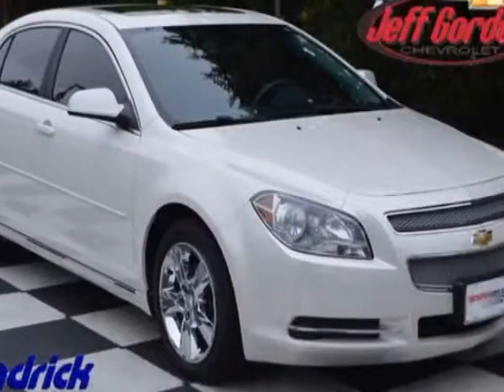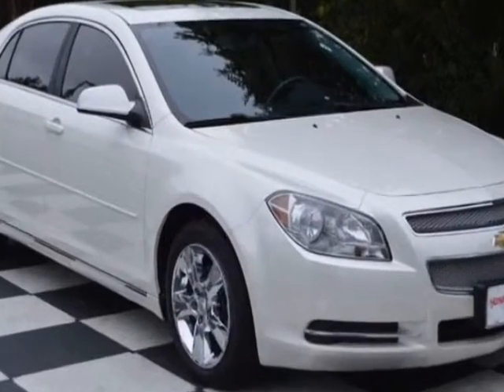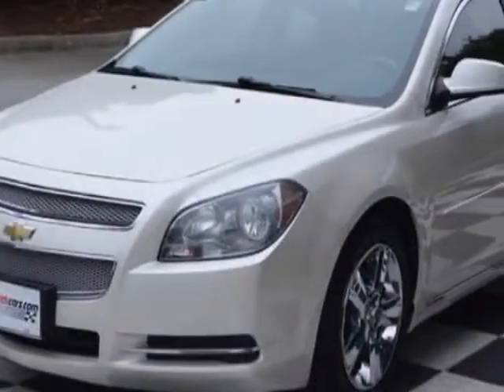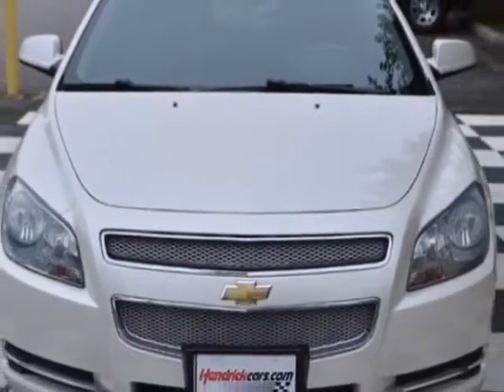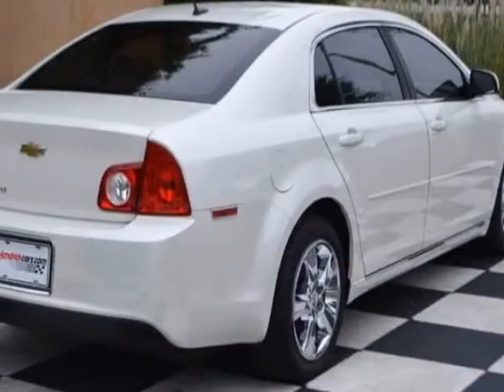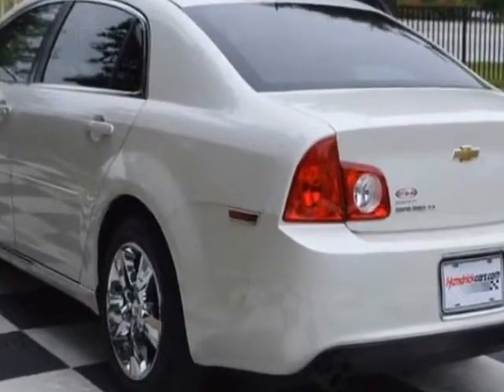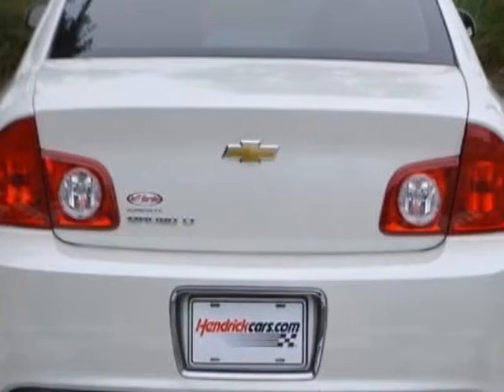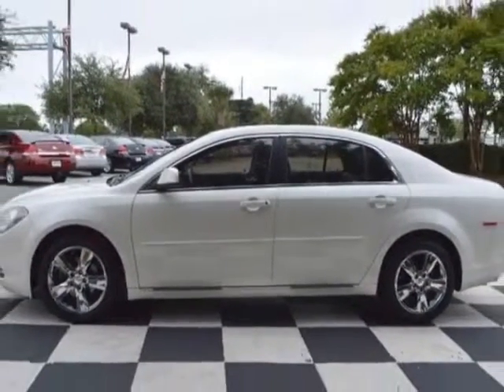2010 Chevrolet Malibu 4dr Sedan LT w/2LT Sedan - Wilmington, NC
Jeff Gordon Chevrolet, Wilmington, NC - Chevrolet Malibu 4dr Sedan LT w/2LT